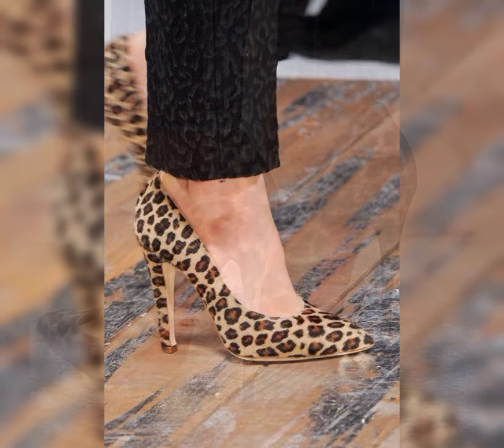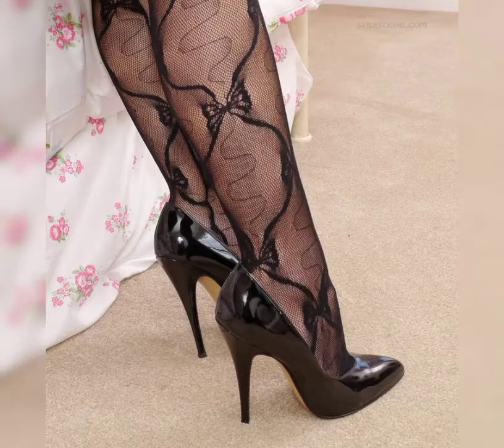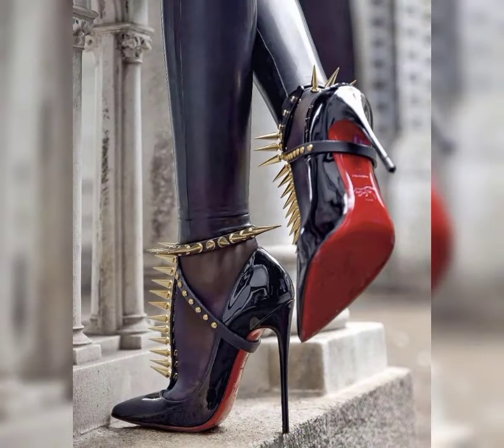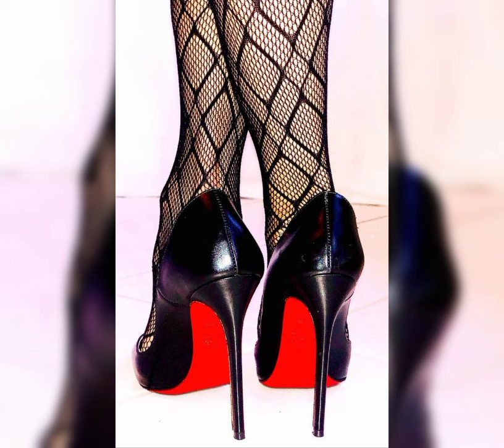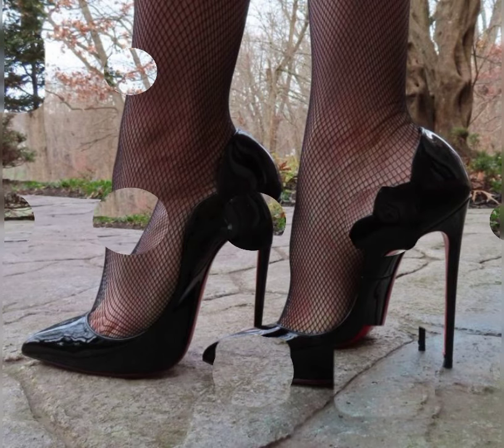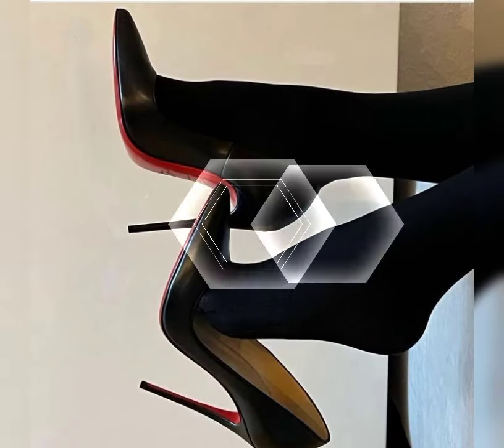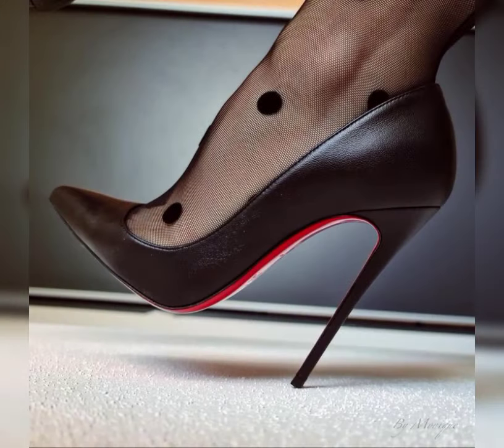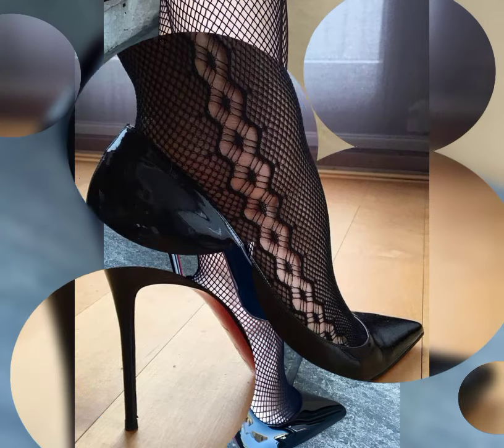Saxy & Stylish Pumps Stiletto High Heels 👠 Demanding 🆕 Collection of Heels for women's